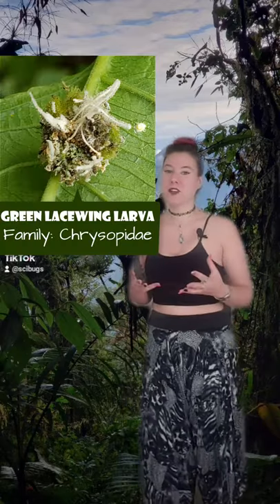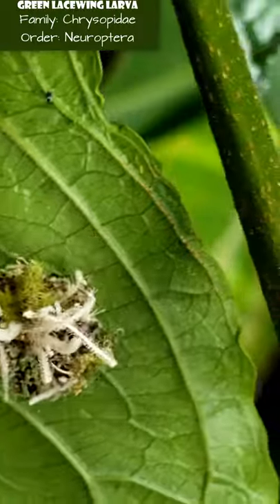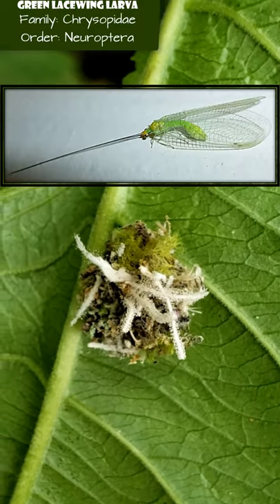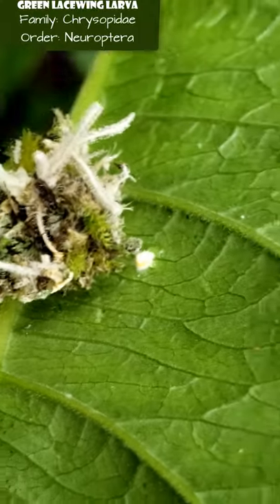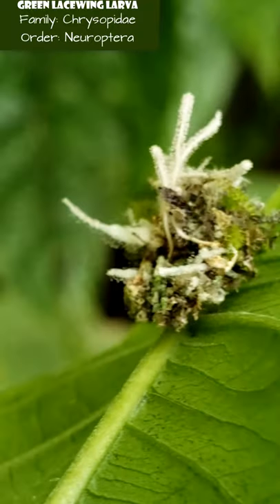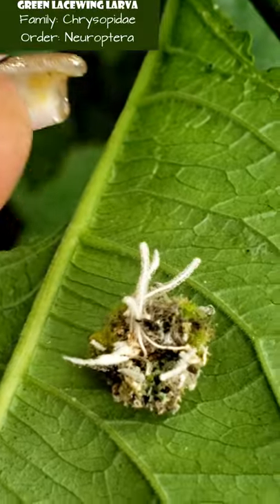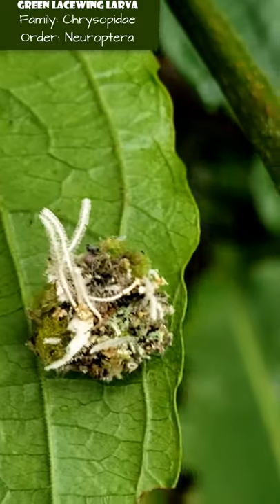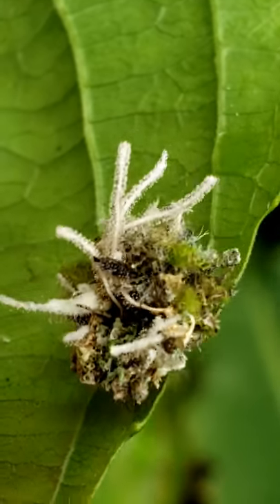A literal walking trash pile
Come checkout the junkbug!

🐞🦋🐝REFERENCE SECTION:🐞🦋🐝